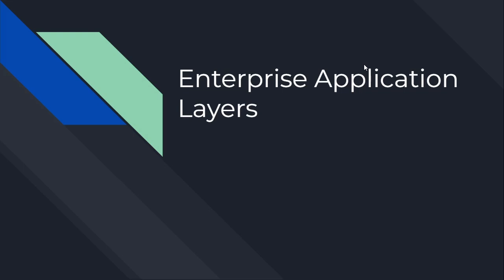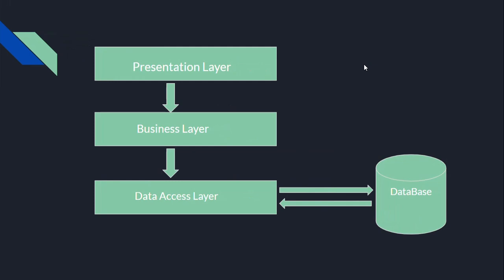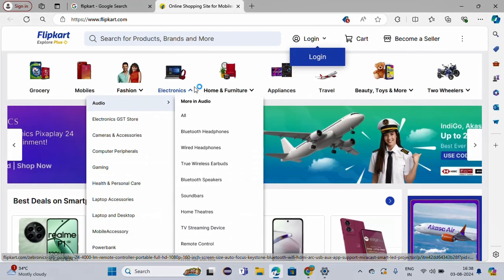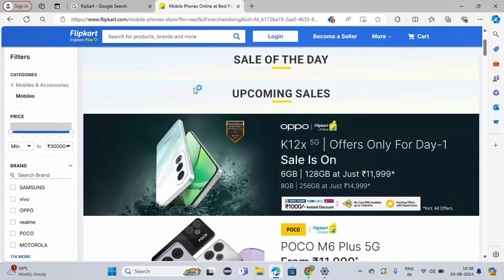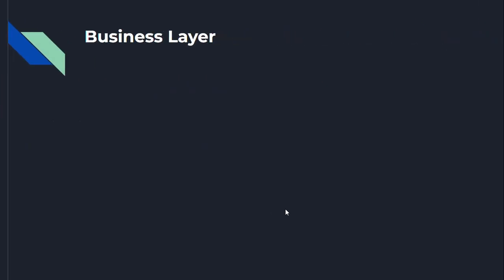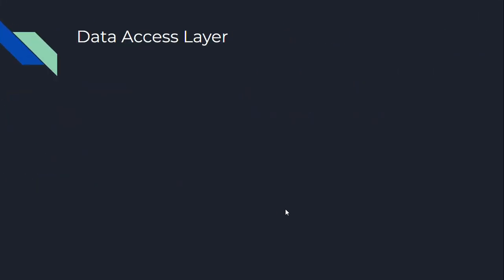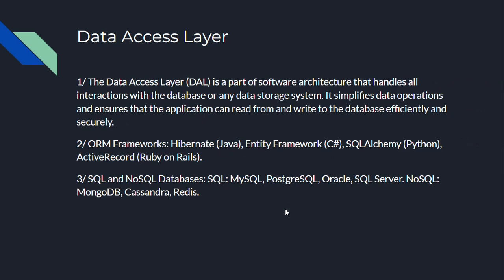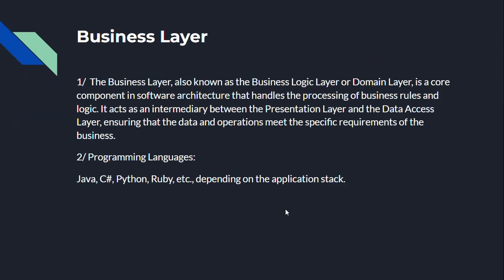Enterprise Application Layers || By Shiva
Understanding Enterprise Application Layers: A Comprehensive Guide

In this video, we break down the different layers of enterprise applications, helping you understand how they work together to build robust and scalable systems. Whether you're a developer, architect, or just curious about enterprise software, this guide will give you a clear picture of the architecture behind large-scale applications.

What You'll Learn:

Presentation Layer: Discover how this layer manages user interactions and displays information to users.

Business Logic Layer: Understand the core functionality and processing logic that drives your application.

Data Access Layer: Learn how this layer handles communication with databases and other storage systems.